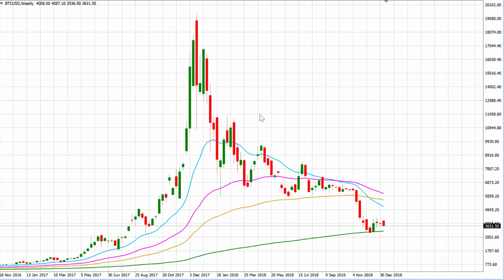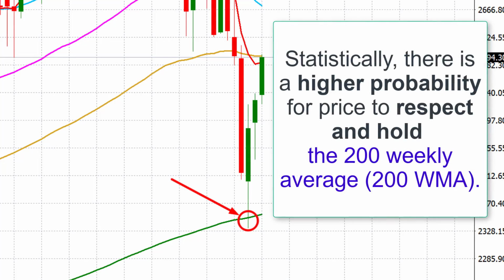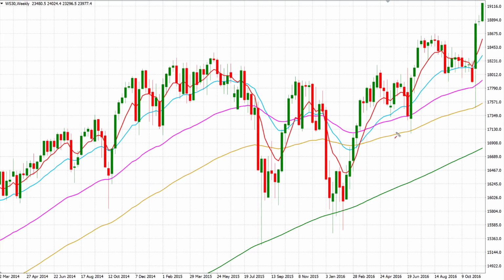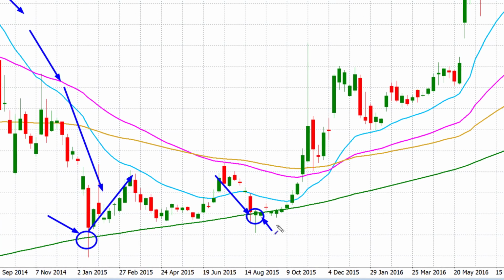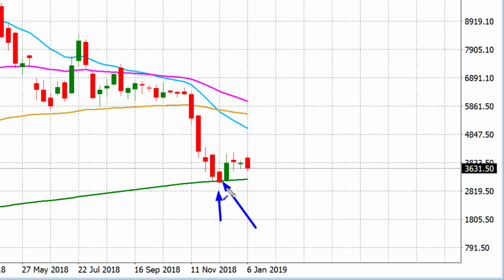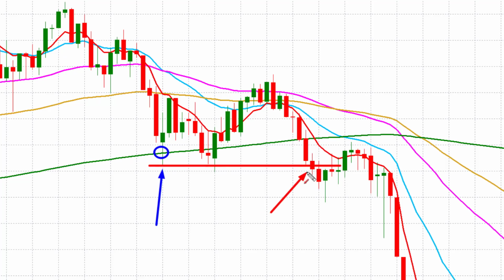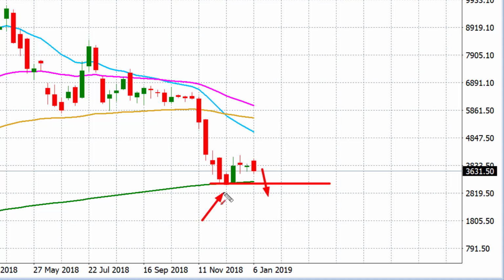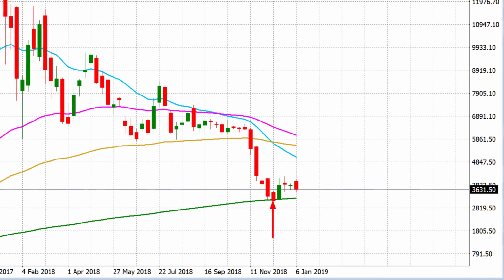This Bitcoin Level is Important... Here's Why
What are the key levels on any chart - whether bitcoin, currencies or other markets - and why?  We explain.